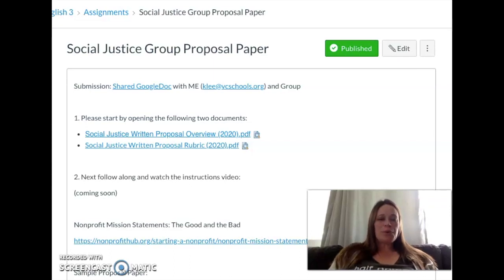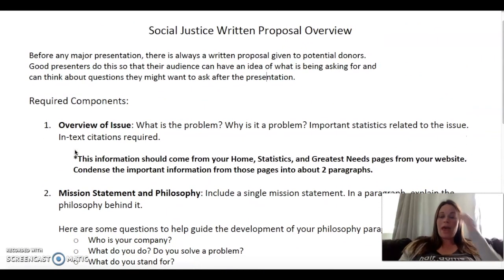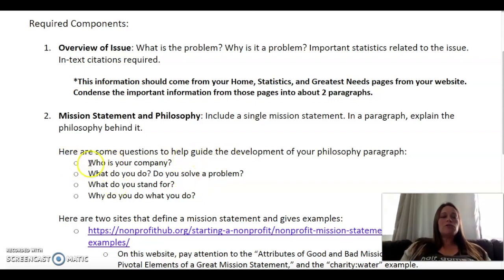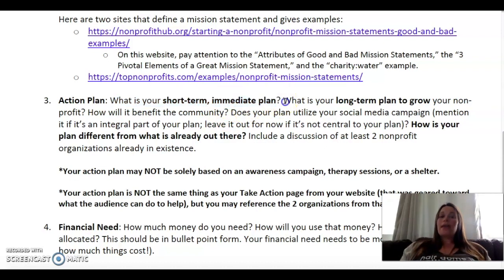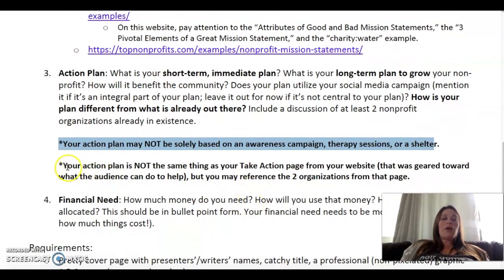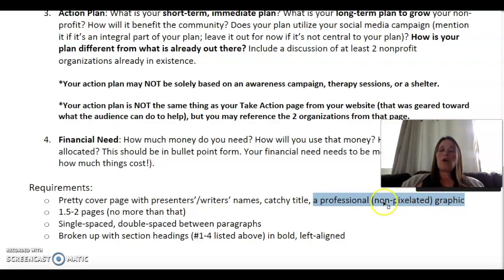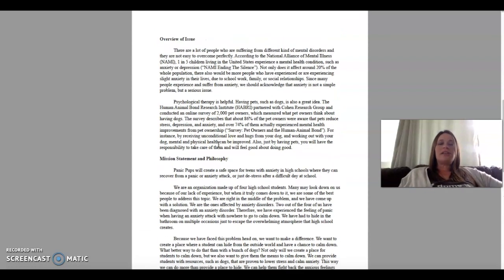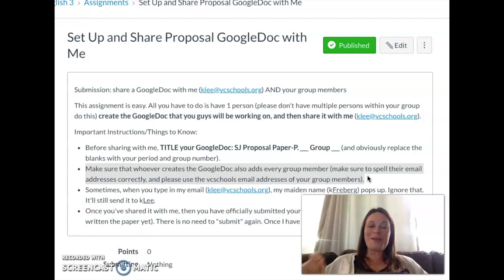SJ Proposal Paper Overview 2020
This video goes over my expectations for the Social Justice Project-Grant Proposal Paper assignment in my English 3 class.